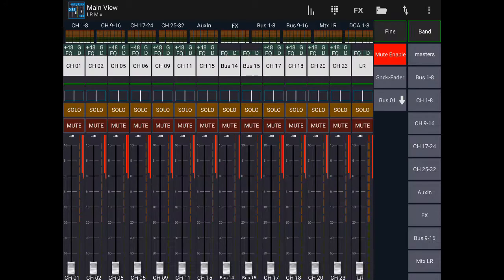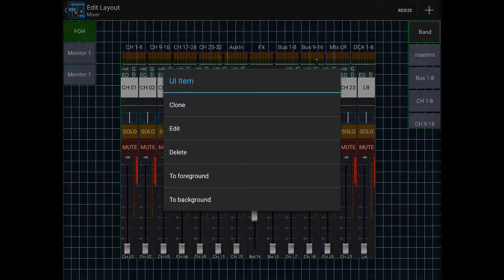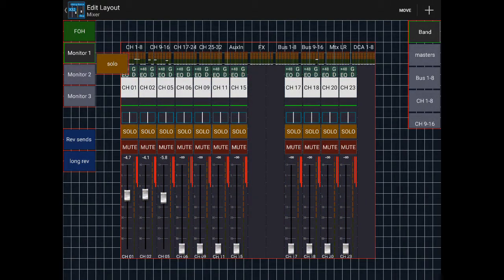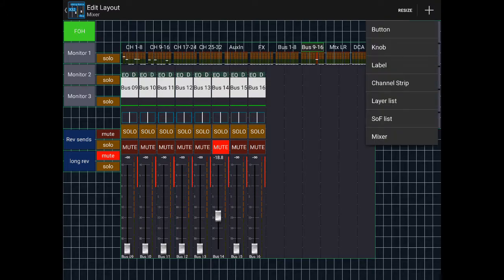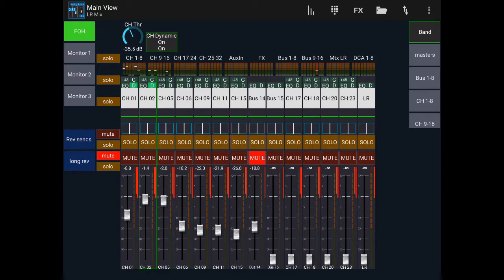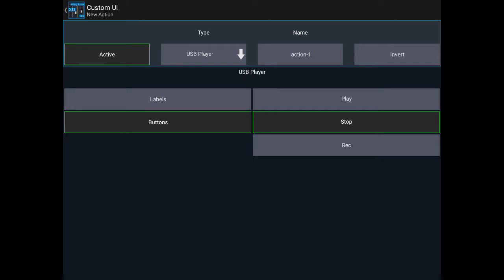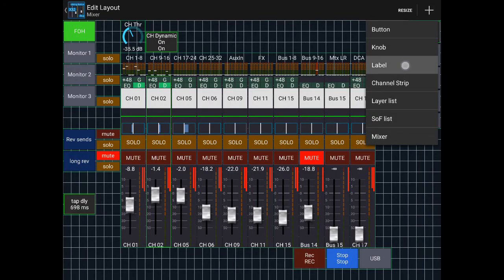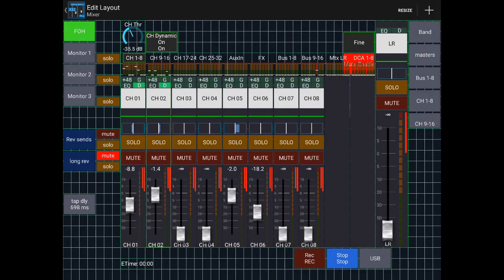Mixing Station custom layouts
Demo of how to use the custom layout feature of Mixing Station